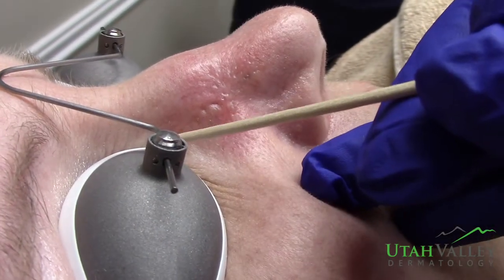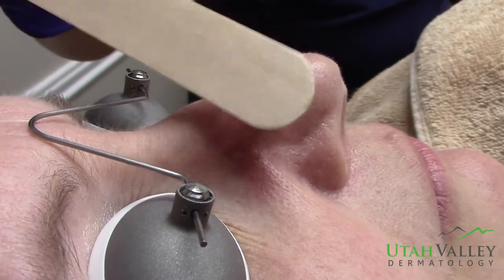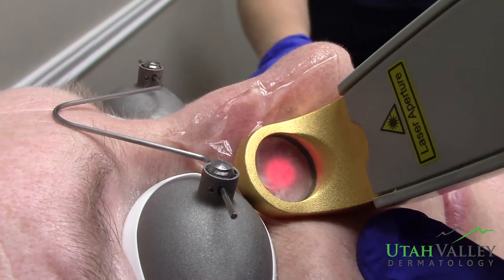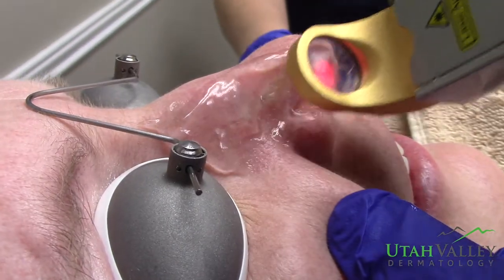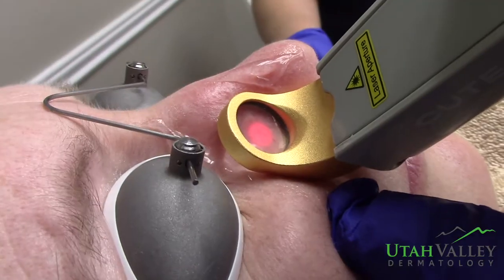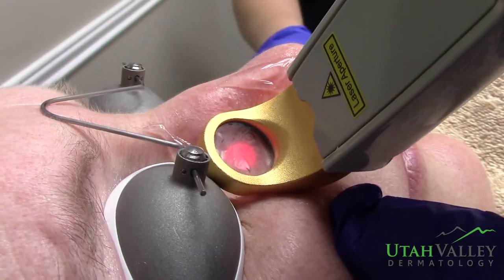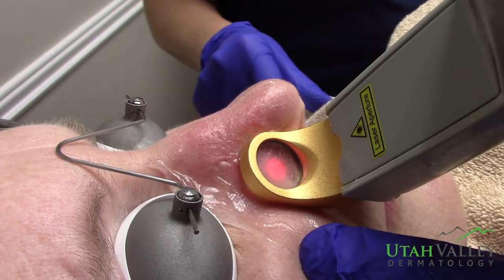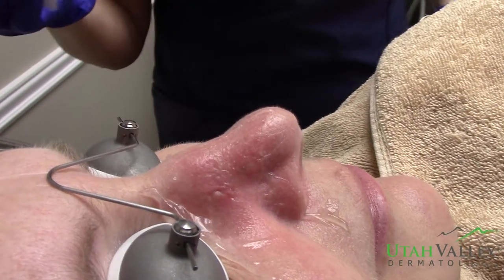Diminish Blood Vessels | Utah Valley Dermatology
In this video, Dr. Myers demonstrates how quick yet effective the Excel V laser can be.

The Excel V vascular laser system uses two powerful, precise lasers to target and eliminate vascular concerns, like redness and overly prominent or discolored veins. The system allows us to customize the treatment according to the color and depth of your skin. The laser heats and eliminates the abnormal vessels, restoring a natural appearance.